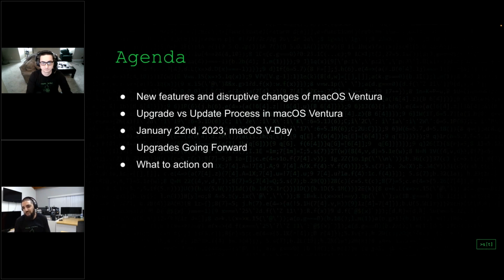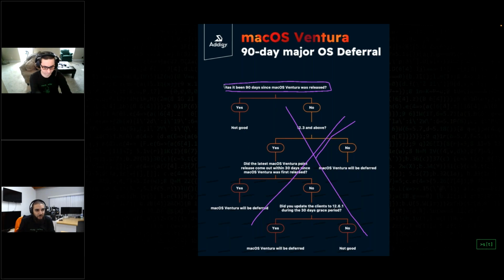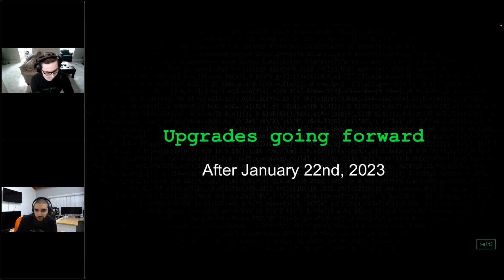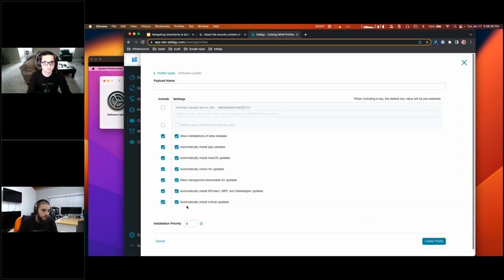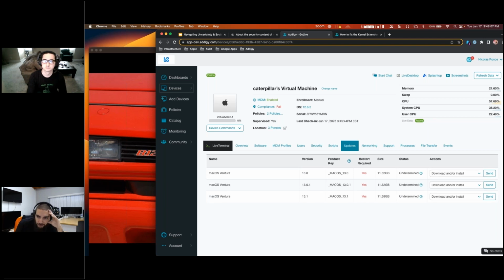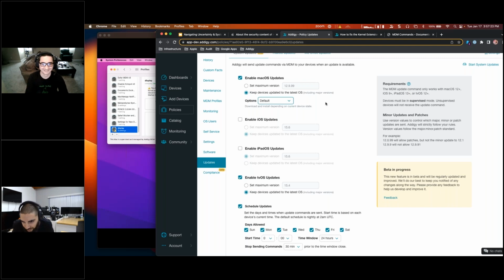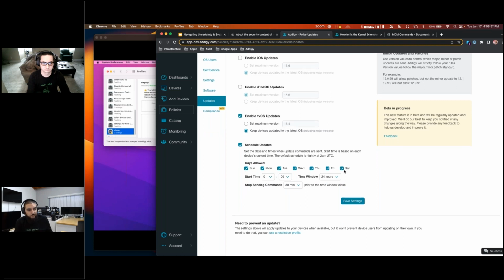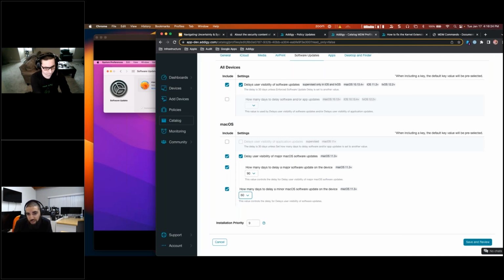sudo talks: Navigating Uncertainty & System Updates Post macOS Ventura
macOS Ventura D-day is coming. Are you ready? Any user with automatic updates enabled, an MDM update mechanism in place, or a user inclined to upgrade, will be able to do so without anything stopping them.

On-Demand Webinar sudo talks
Watch our on-demand webinar to see Addigy experts, Nicolas Ponce and Travis Berry, discuss the following topics:

• New features and disruptive changes of macOS Ventura
• Upgrade vs Update Process in macOS Ventura
• What to expect on January 22nd, 2023, the 90-day mark since the release of macOS Ventura
• Landmines to avoid while updating or upgrading to macOS Ventura